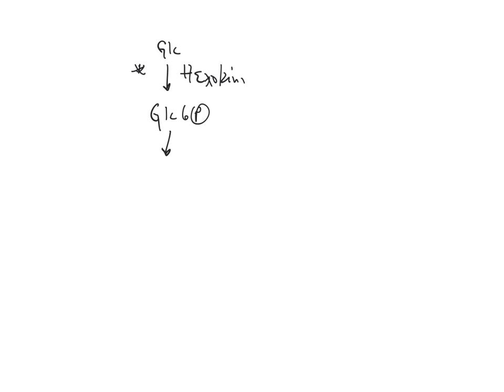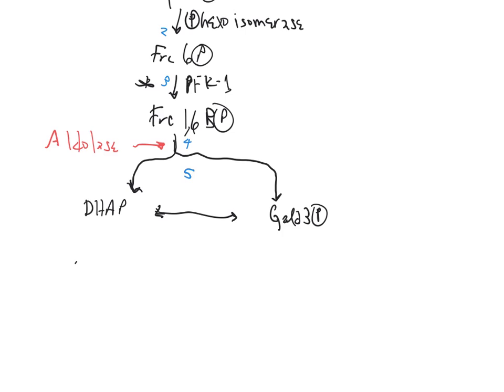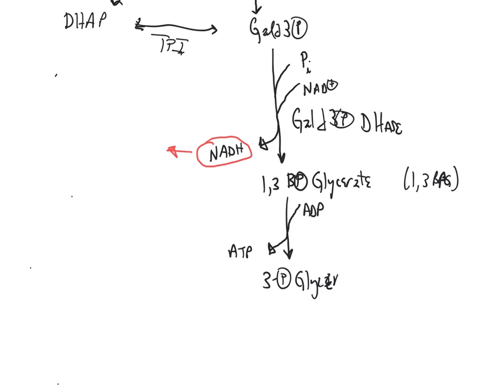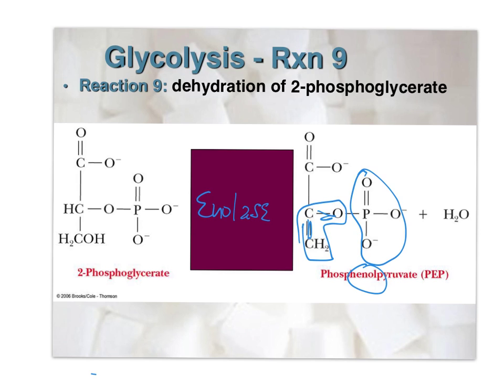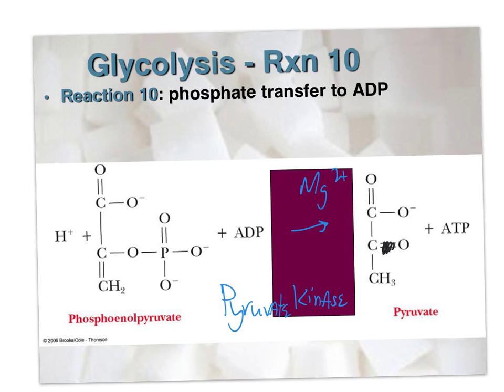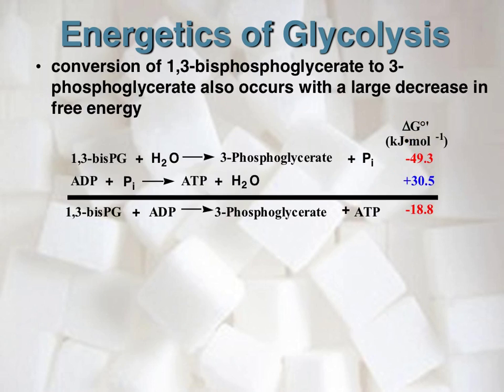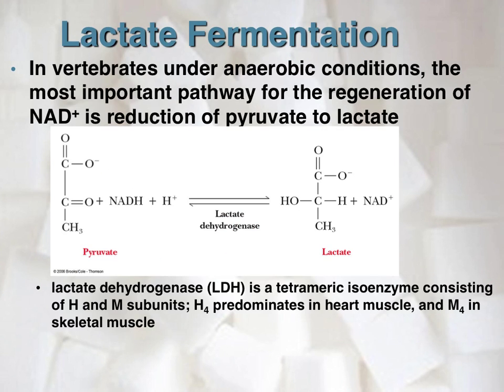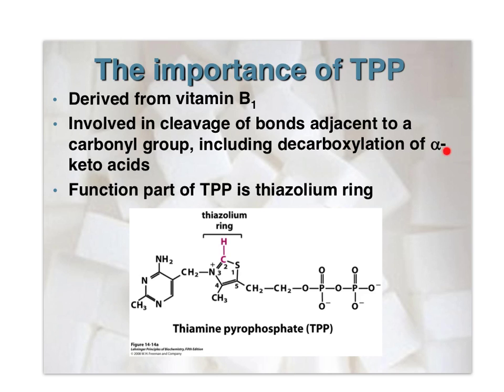bc2 ch14 glycolysis 2